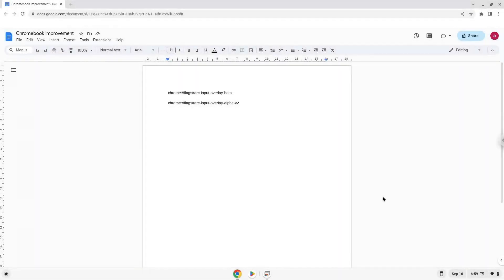How to improve the general performance of a Chromebook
In this video, we are looking at how to improve the general performance of a Chromebook.